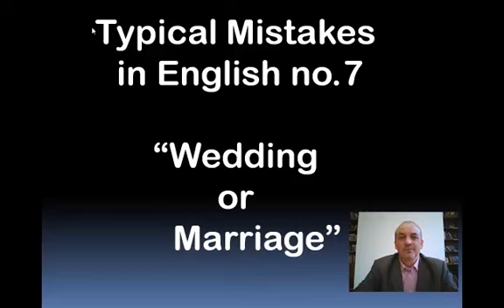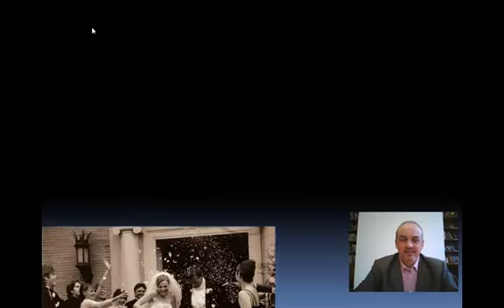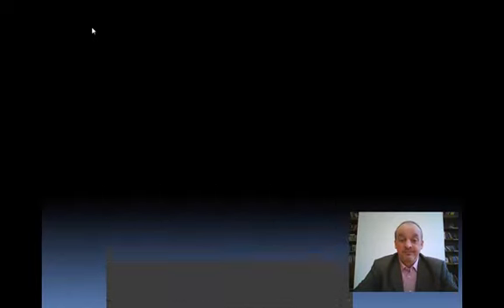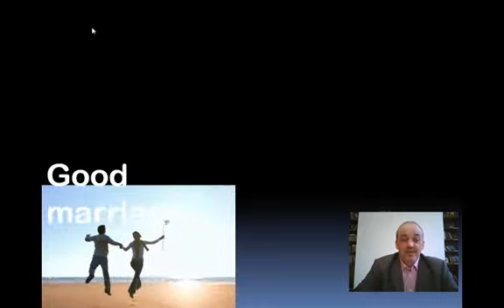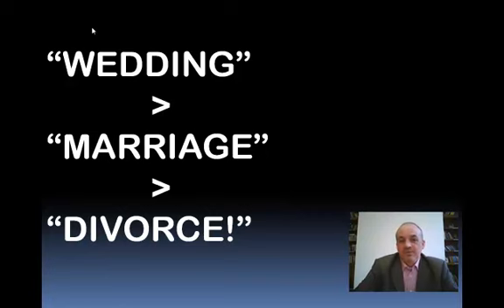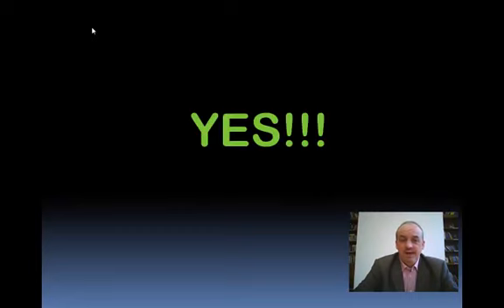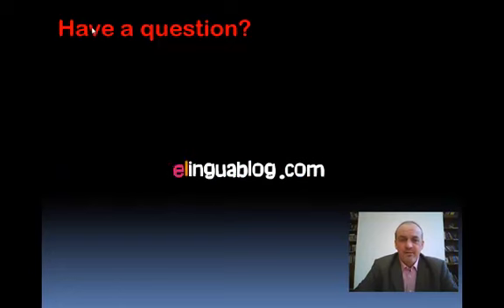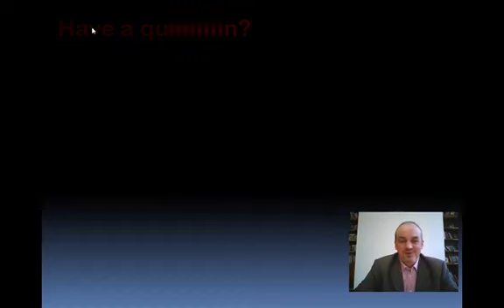Typical Mistakes in English no.7 "Wedding or Marriage"